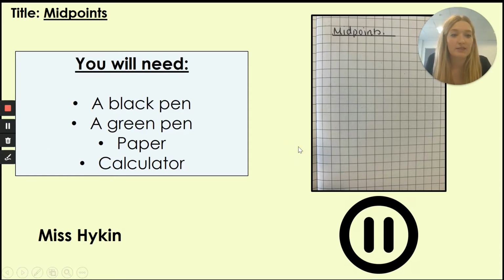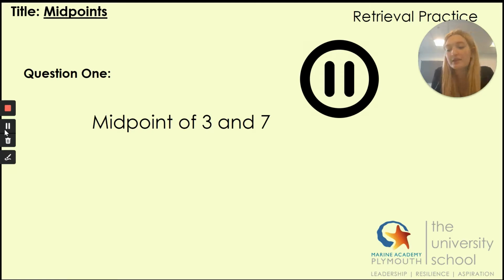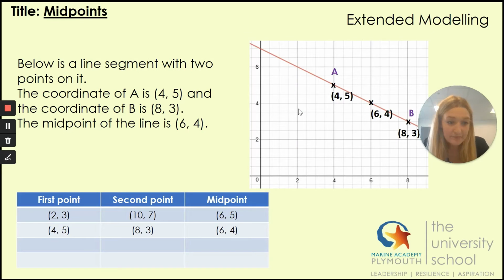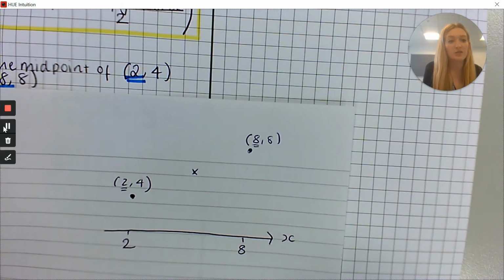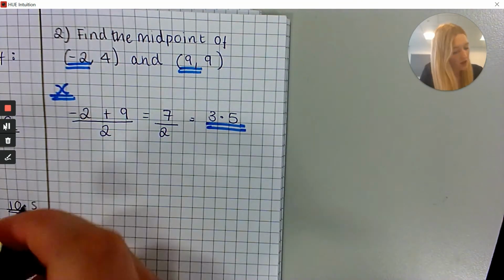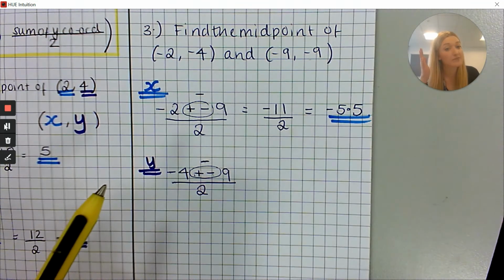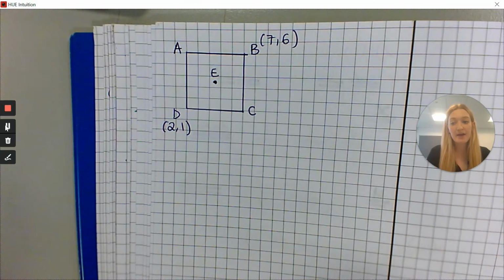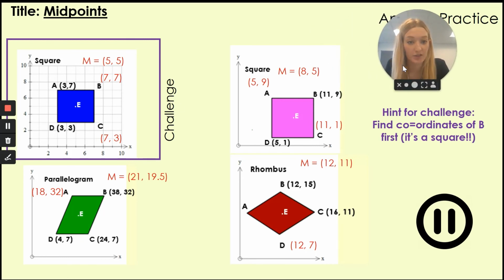Year 10 Week 3 Lesson midpoints